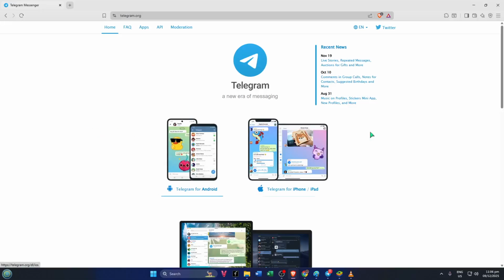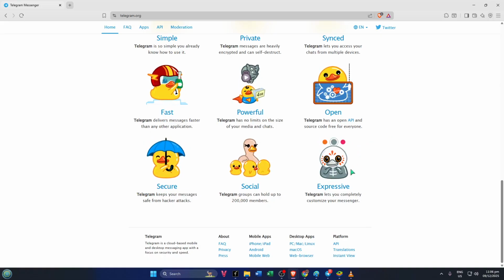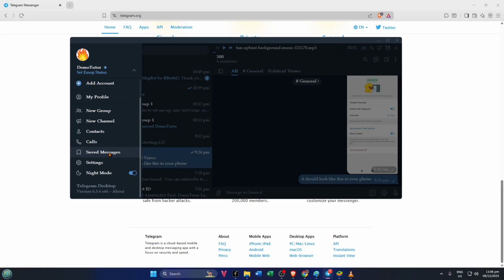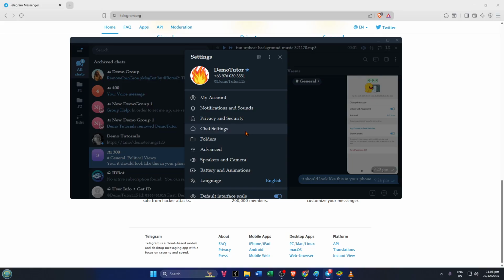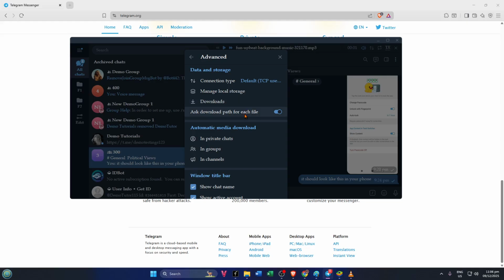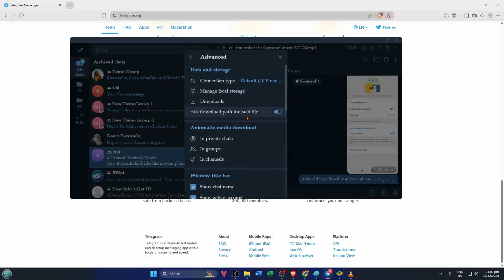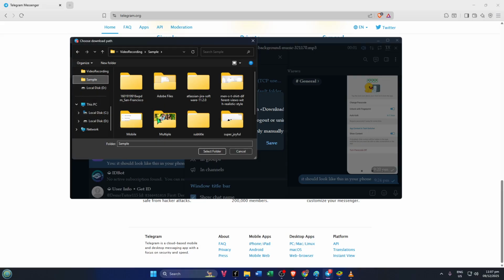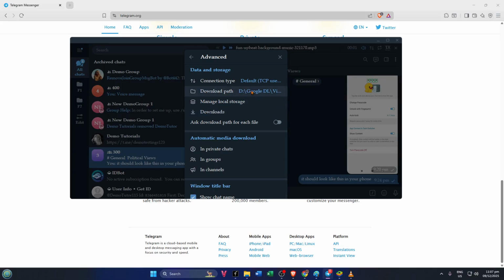How To Change Downloads Folder For Windows Using Tel (2026 Guide)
Learn how to change downloads folder for windows with a clear, beginner-friendly walkthrough. This tutorial explains where to find the relevant options, what the important settings do, and how to complete the process efficiently using Telegram.

In this video, you�ll learn how to:
✅ Set up the feature needed to change downloads folder for windows